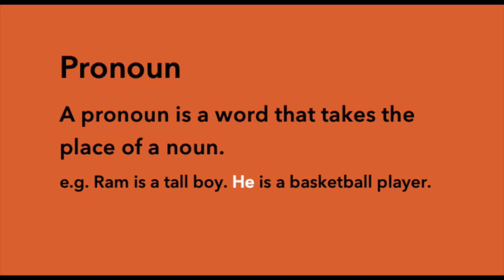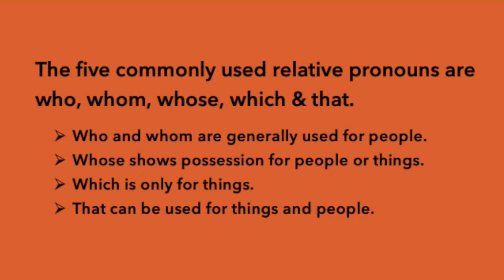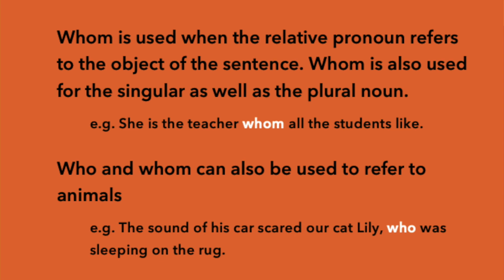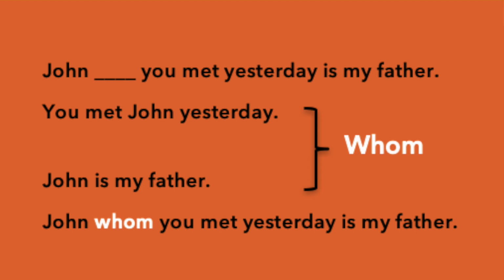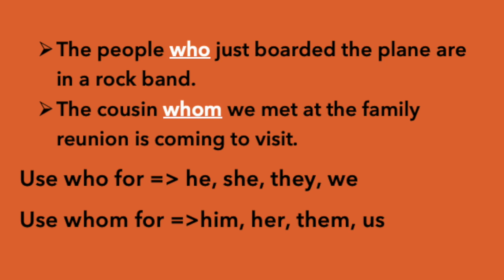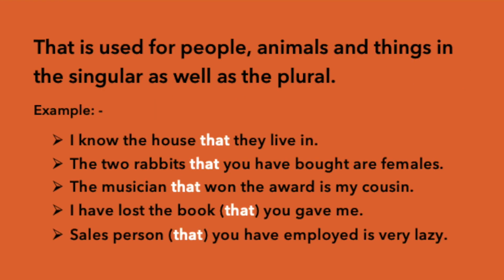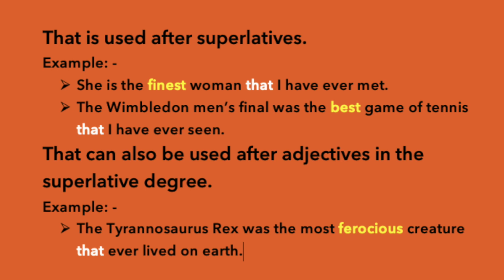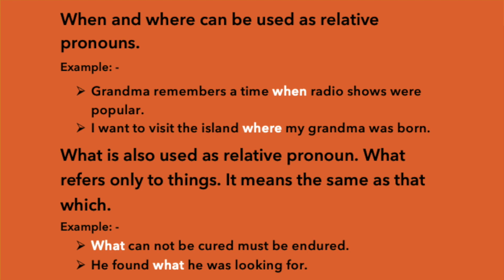Relative Pronouns English_Grammar for students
Video tutorial with exercises for easy learning.
RELATIVE PRONOUNS
Suitable for school students and English learners.